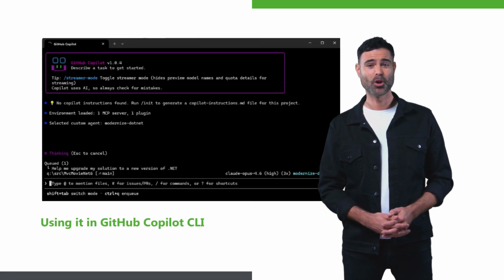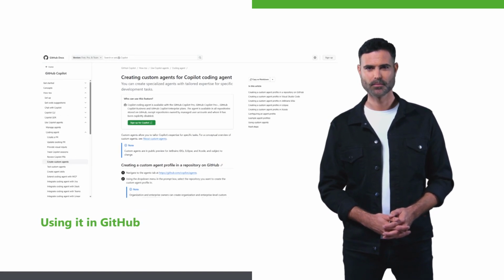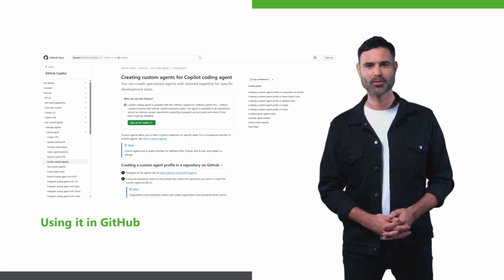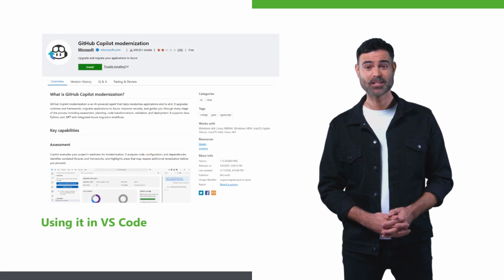Upgrade Your .NET Projects the Smarter Way with Modernize-Dotnet Custom Agent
Want to modernise your .NET application but don’t know where to start?

Meet the modernize-dotnet custom agent — a tool that brings a structured modernisation workflow across Visual Studio, VS Code, GitHub Copilot, CLI, and GitHub.